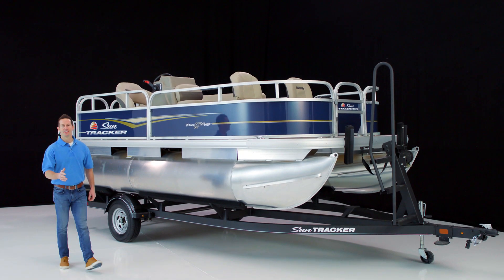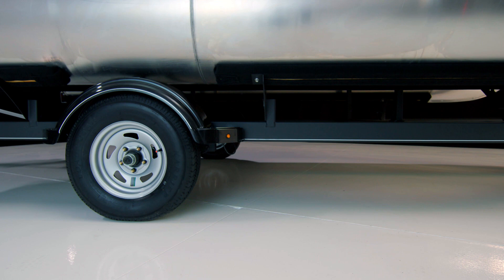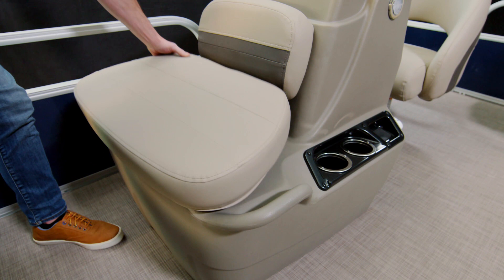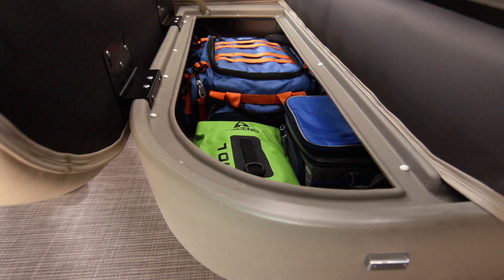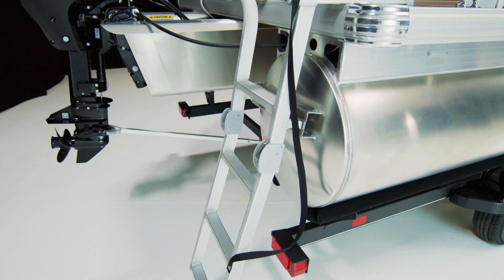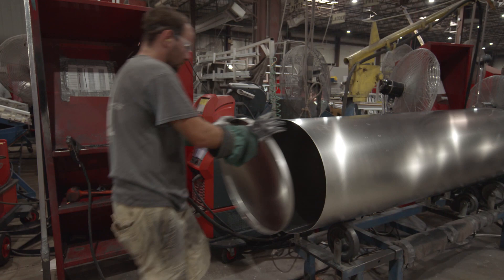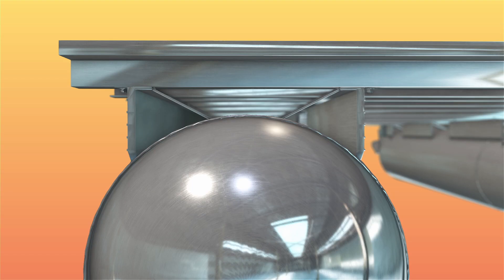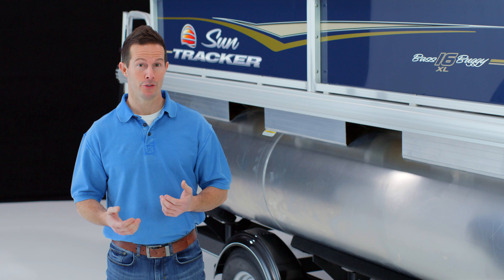2020 Bass Buggy16 XL Walkaround and Review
Get the most out of your time on the water and for your money with the 2020 BASS BUGGY 16 XL. The deck is 16' long and 8' wide, providing a spacious, stable platform for a variety of activities.

Fishing? Dual bow fishing chairs provide comfortable spots to cast away the day, and a forward-console livewell/seat is perfect for placing your keepers. There is also rod storage at the console.

Relaxing? The aft L-lounge is plush and ready—and also provides storage below. Swimming? Three gates provide quick access to the water, and the aft platform also has a fold-down reboarding ladder.

Length —
18' 5"
Deck Length — 16'
Deck Width —
8'
Towing Length —
25' 1"
Storage Length —
24' 10"
Maximum person capacity —
7